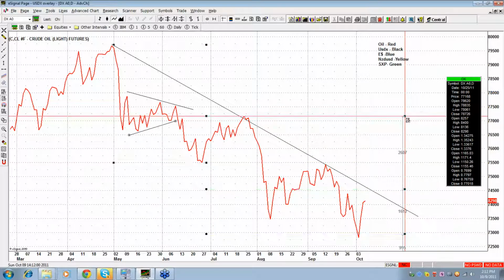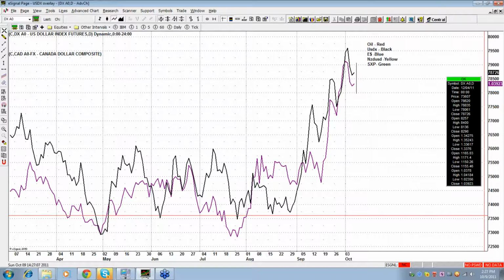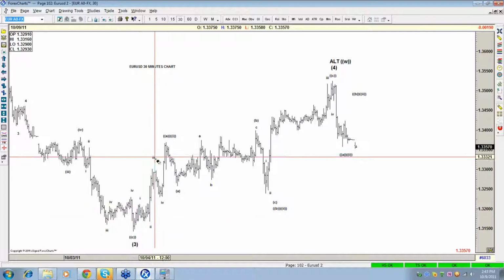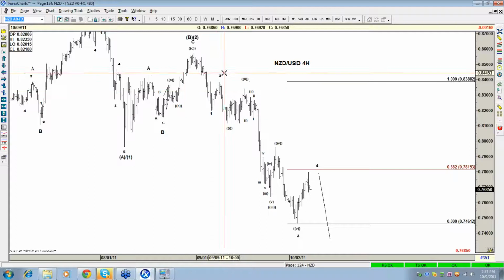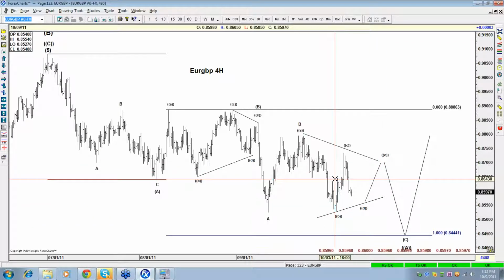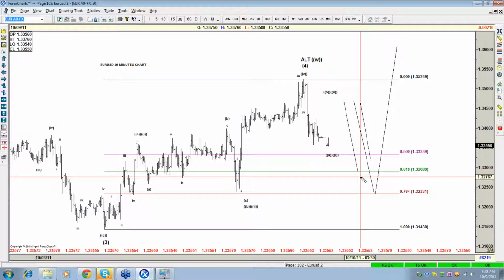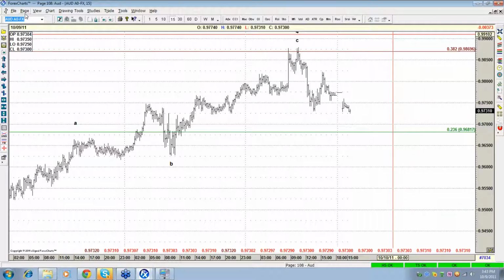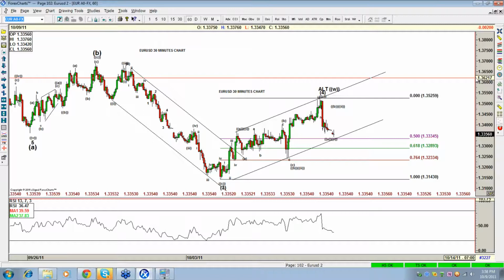2011-10-09 14.10 Weekend Seminar.avi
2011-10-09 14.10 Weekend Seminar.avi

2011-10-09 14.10 Weekend Seminar.avi | ELLIOTT WAVE FORECAST